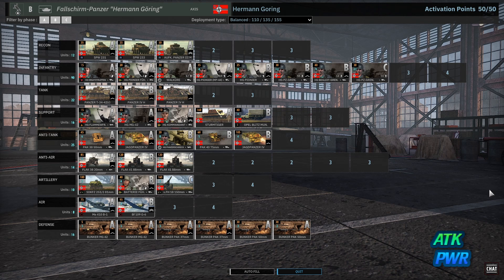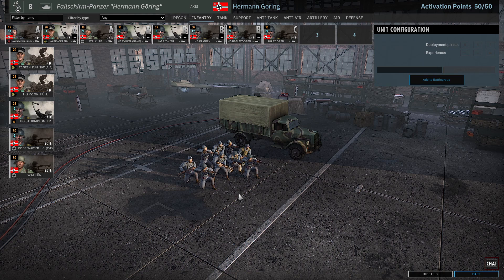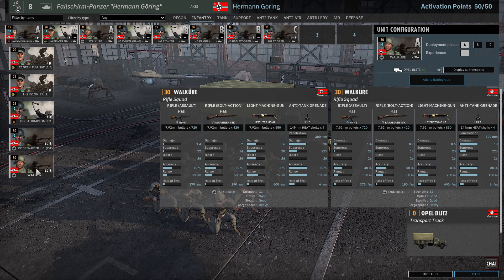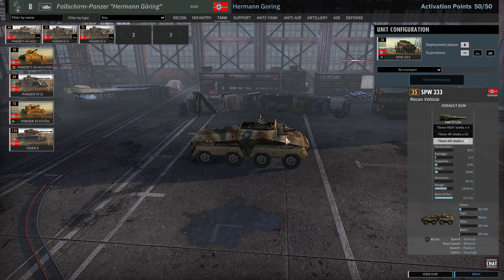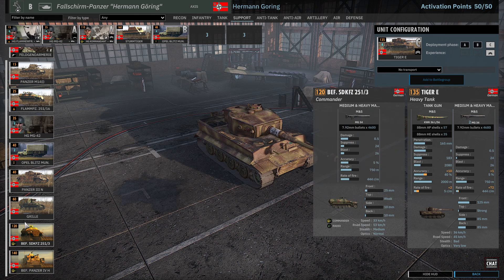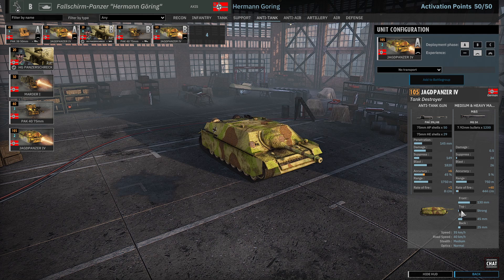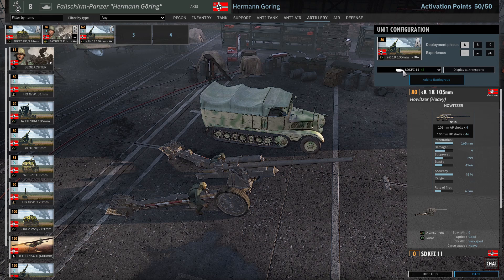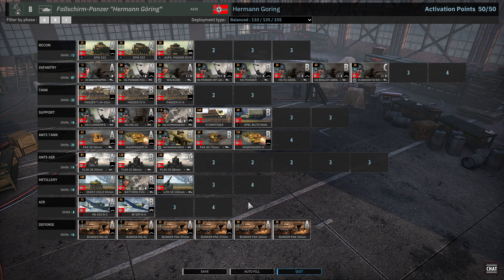How to Play Fallshirm-Panzer Hermann Goring Division Tech- Steel Division 2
We dive into a deck tech with the Axis division Fallshirm-Panzer Hermann Goring! Deck code:
DCTBzRhCEJjAX6NbDhIvaBZoACjhYE6qhIvaDh5BzAkyUahDxByLgovapH4ACTfqLioooACDe4E6JZYACIYZYqreRbKIooACBcIACJrQACDexB0Cu4ACJDhBzJH4AEKvgAELDQACgX6NaLfKLihCIACLfyLiDPgACrhIvazCgACLdIACrggvaRGgAAA=